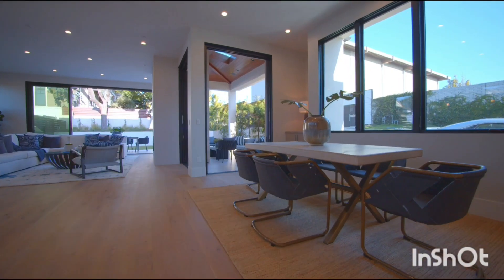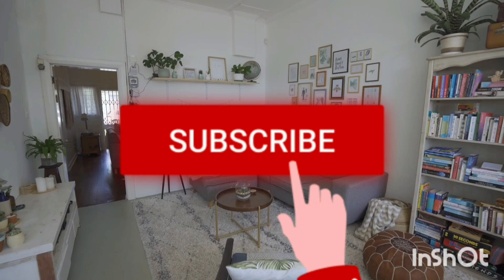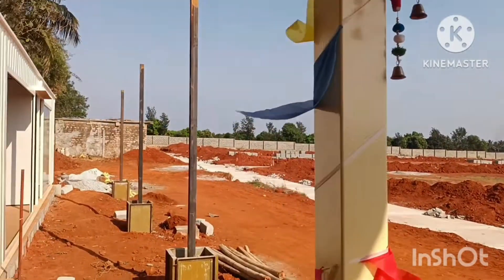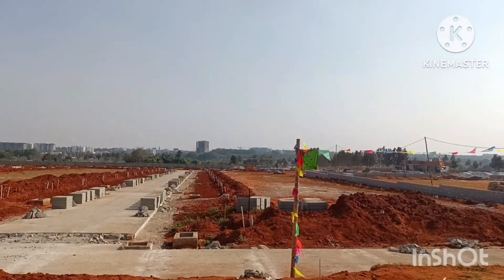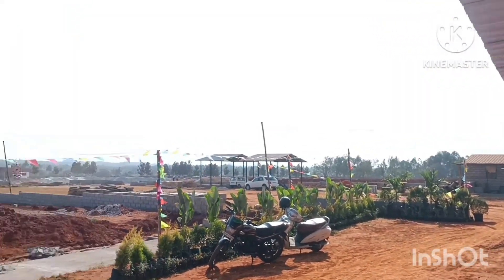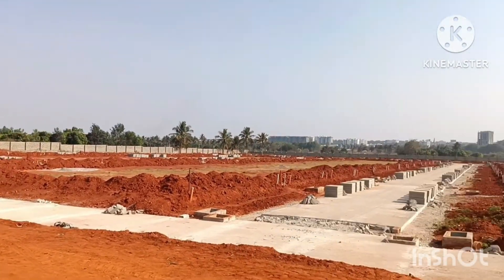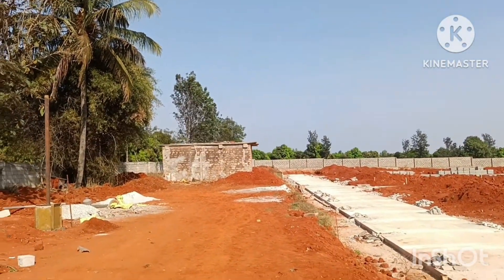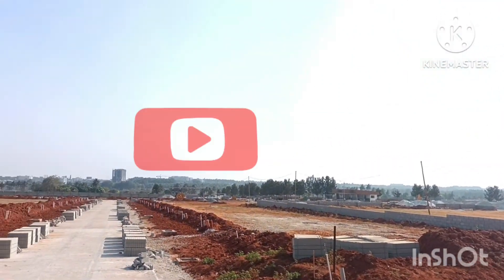Magical Springs : One Of The Best Gated Community Plots in North Bangalore !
Check Out  -/ Zone Wise Videos From Bengaluru

Tags |-

Magical Springs in North Bangalore
plots in north bangalore
plots in sarjapur road bangalore
villa plots in north bangalore
residential plots in north bangalore
gated community plots in north bangalore
villa plots for sale in bangalore
villa plots for Sale in devanahalli
villa plots for Sale in sarjapur road
Puravankara Tivoli Hills
brigade oasis
Embassy Springs Plots
Century Sports Village
Puravankara Tivoli Hills
Goyal Orchid Nirvana
Ozone Urbana Meadows
Prestige Marigold Phase I
Mantri Hills
Concorde Hill Crest
Bangalore Flats for Sale
Flats for Sale in Bangalore under 50 lacs
Houses for Sale in Bangalore
Budget Flats for Sale in Bangalore